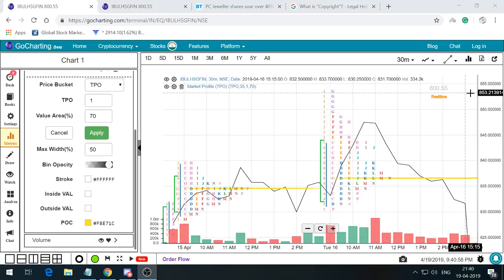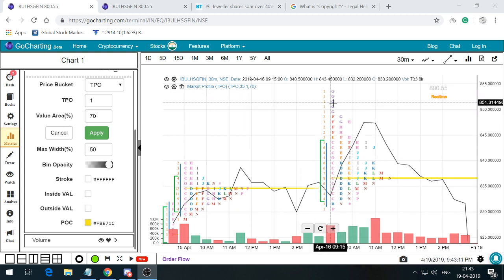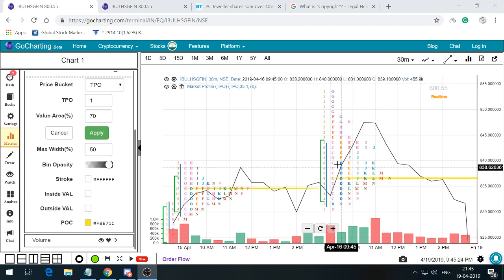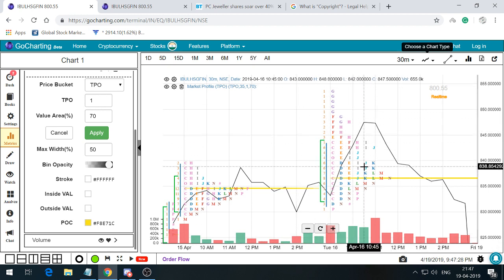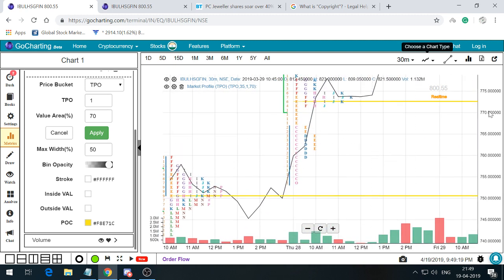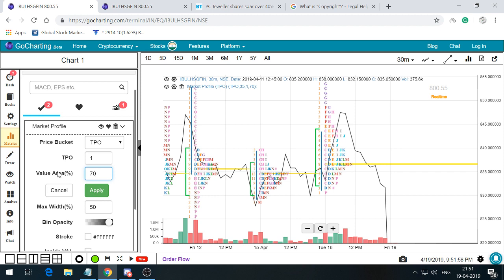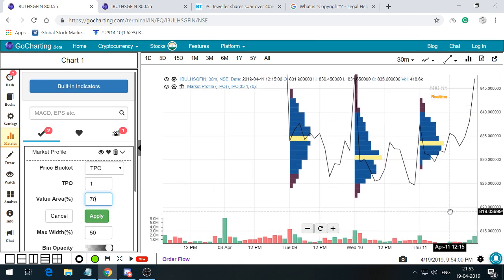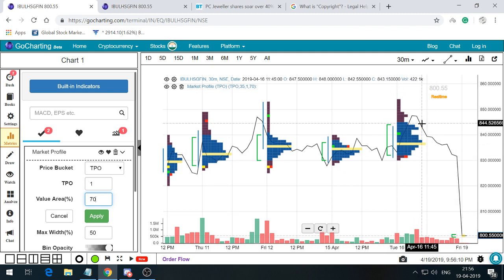Markets in Profile GoCharting.com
A brief overview of Market Profile Charts (TPO) and its interpretations
Resources: Mind over Markets and Markets in Profile by James Dalton